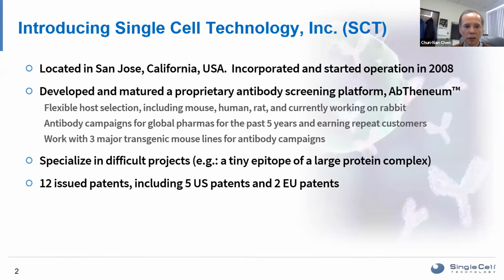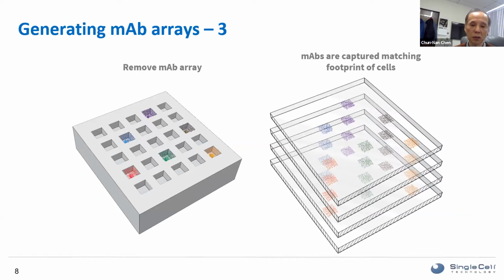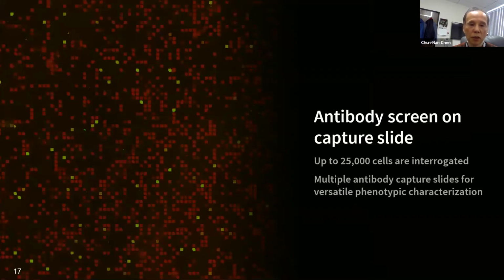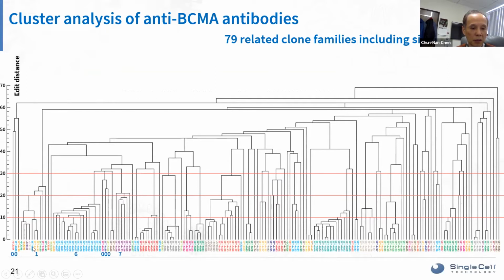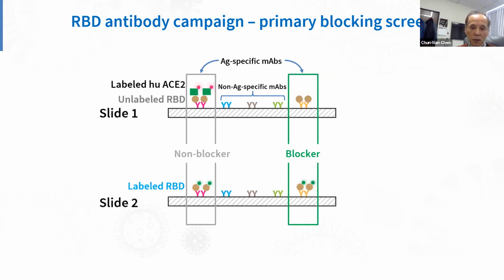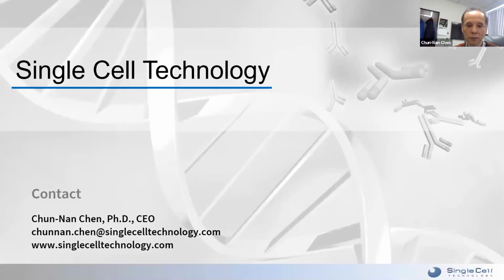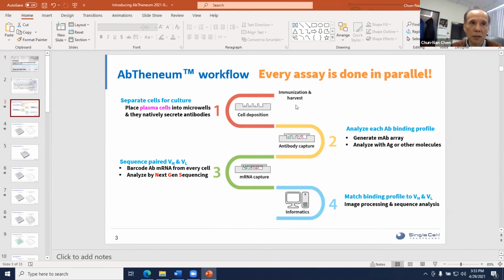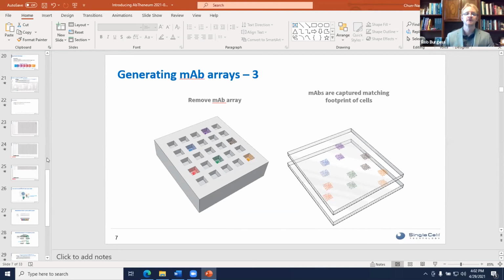High-content multiparametric antibody screening for specificity and function with AbTheneum™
What you will learn:
a. Presenting AbTheneum™, one of the most sophisticated single B cell approaches for antibody discovery
b. AbTheneum™ analyzes antibodies directly from plasma cells using multiple parallel assays for specificity and surrogate function
c. Each discovery campaign yields a comprehensive binding profile for antibodies, functional insights, and native VH and VL sequences
d. Case studies of AbTheneum™ data output for specificity, blocking activity, and examples for membrane targets